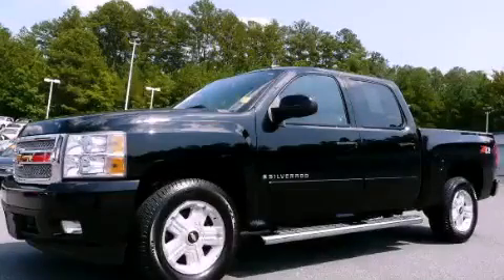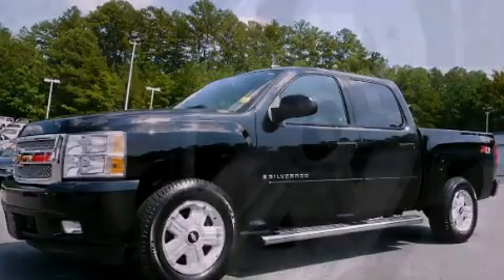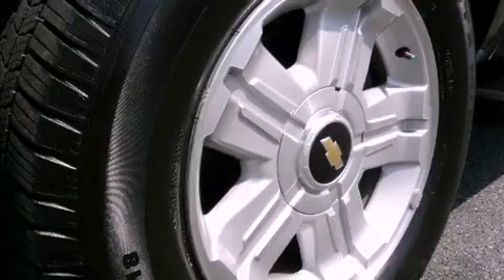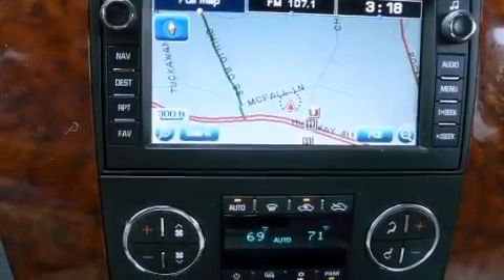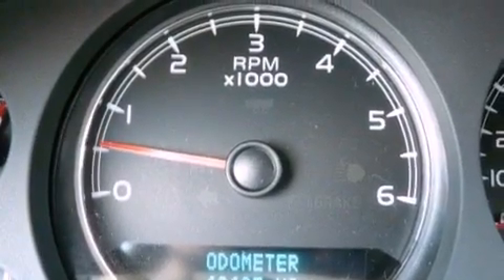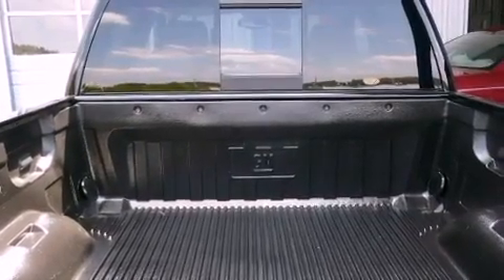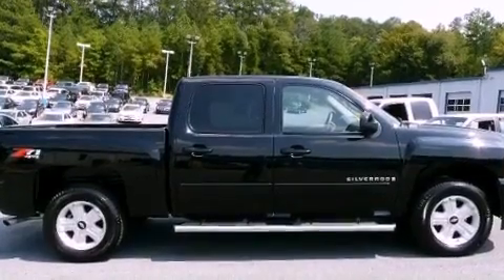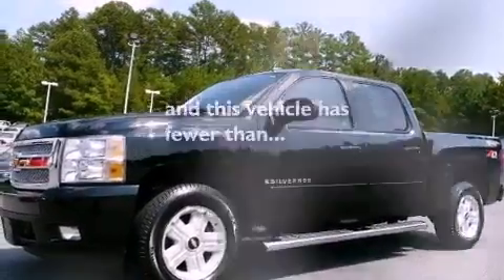2007 Chevrolet Silverado 1500 Rome GA 30161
Year : 2007
 Make : Chevrolet
 Model : Silverado 1500
 Engine : Gas V8 5.3L/323
 Trans . : Automatic
 Exterior : Black
 Miles : 62,679
 Interior : Ebony
 RIVERSIDE CHE-OLD-CAD

 http://
 100 HWY 411 EAST
 Rome , GA 30161
 Preowned 2007 Chevrolet Silverado 1500 Rome GA